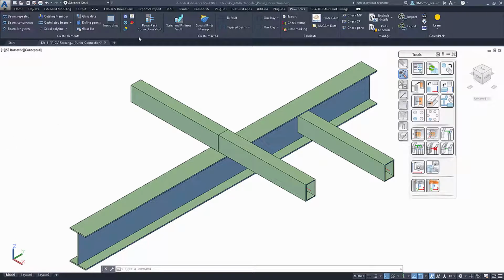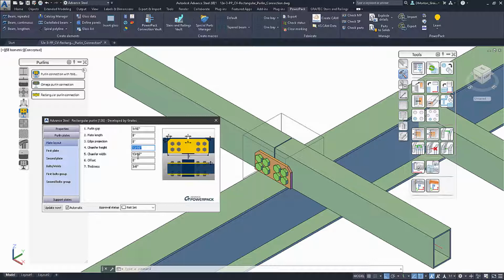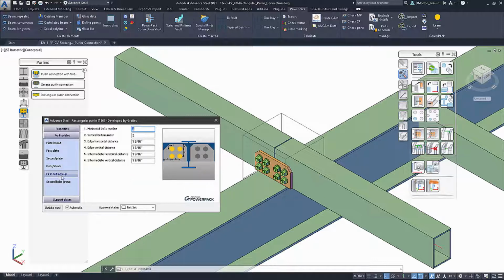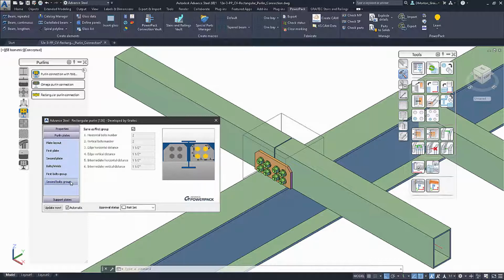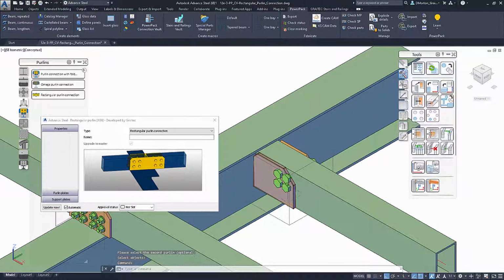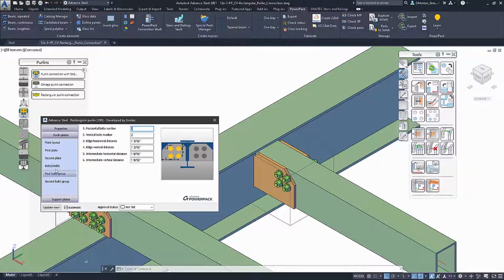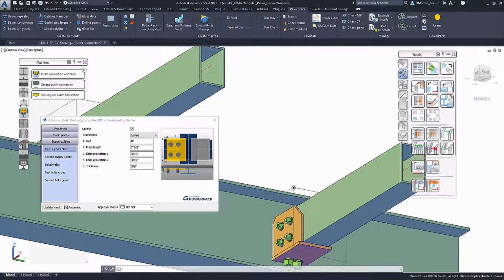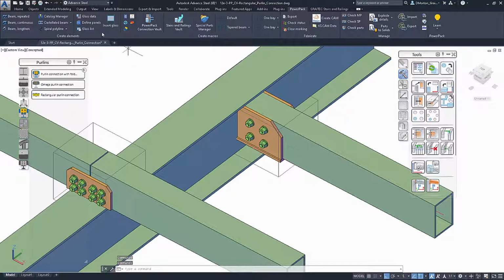Advance PowerPack for Autodesk® Advance Steel® - Rectangular Purlin Connection